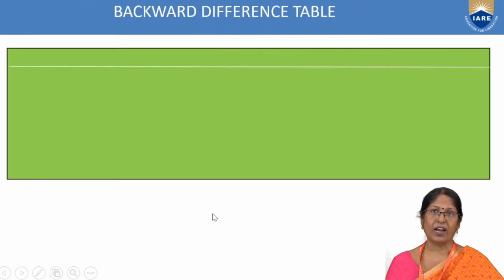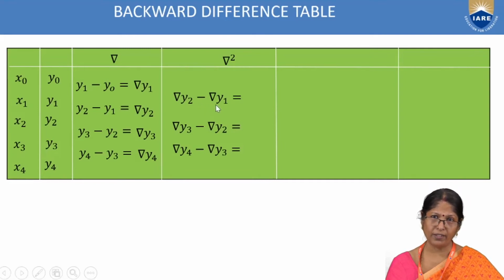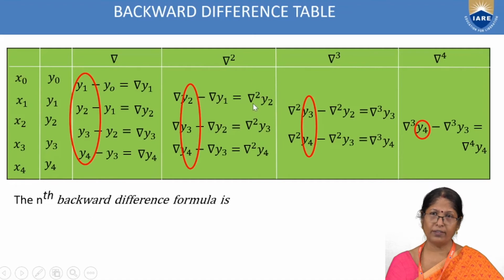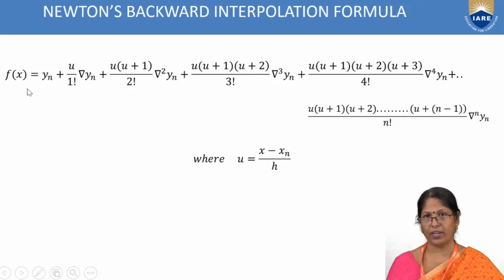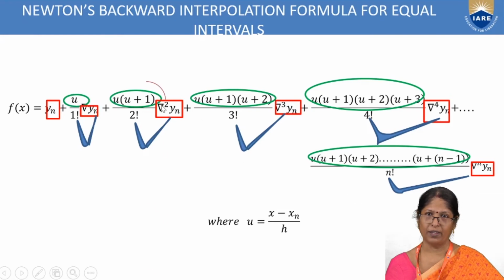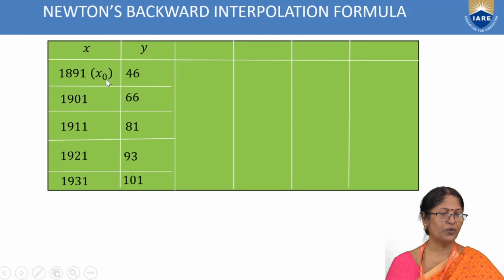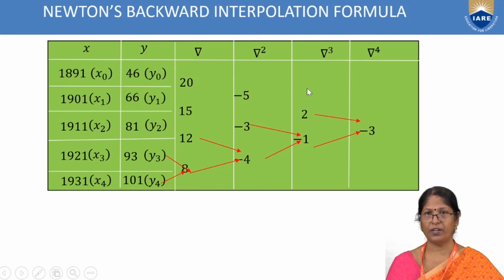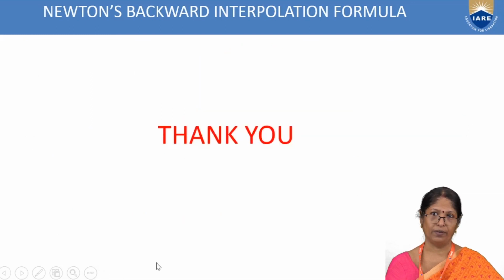Interpolation by Dr.S Jagadha | Mathematical Transform Techniques | IARE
Interpolating Polynomial, Forward Difference , Forward Interpolation, Newtons forward difference, Uniform Interval

Telangana, India.